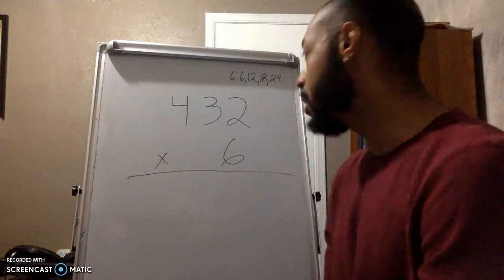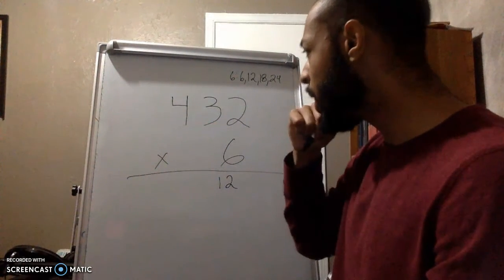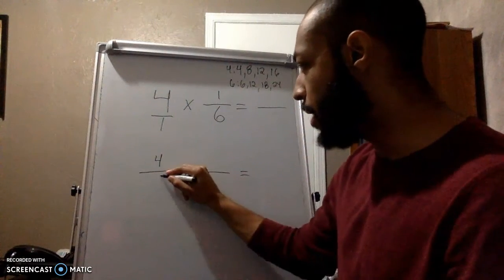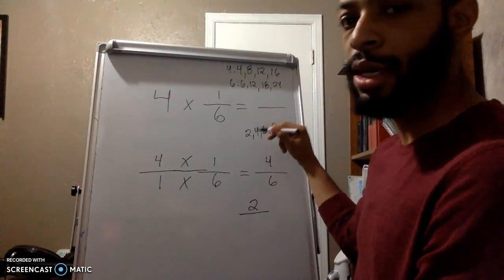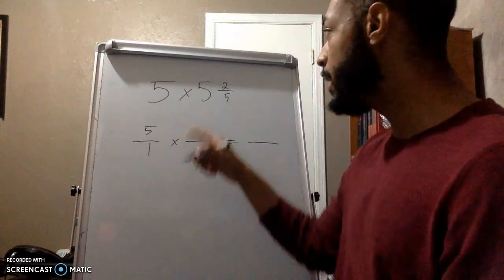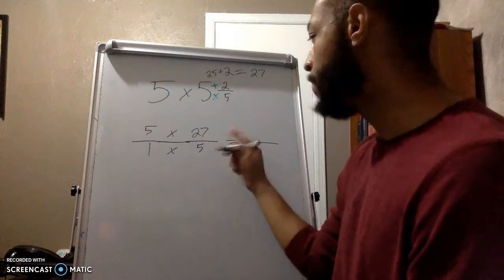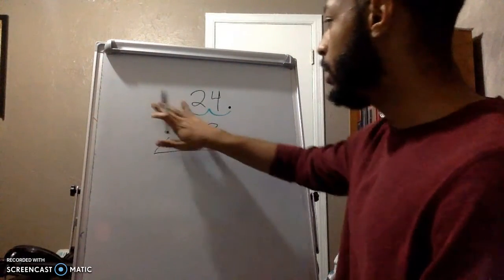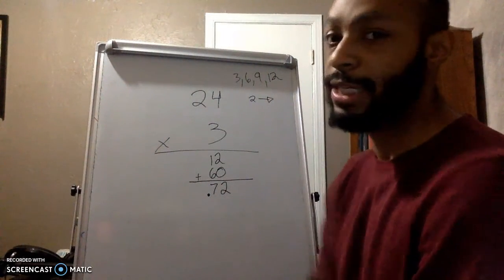Project Part 3: Multiplication